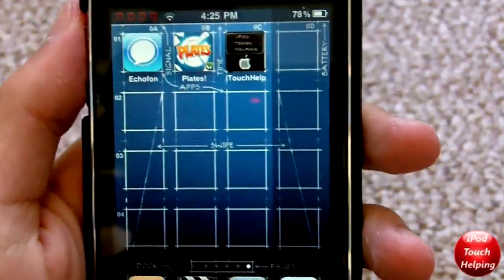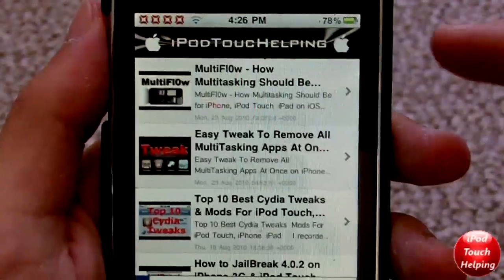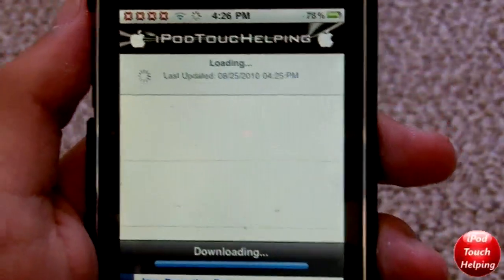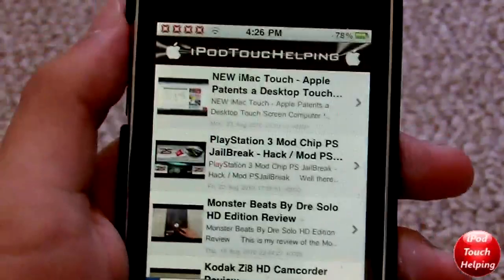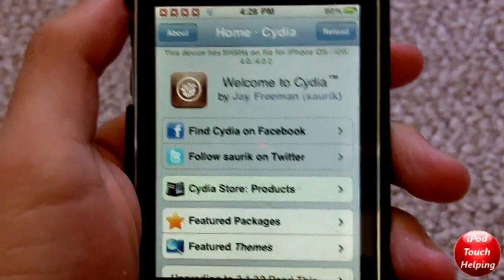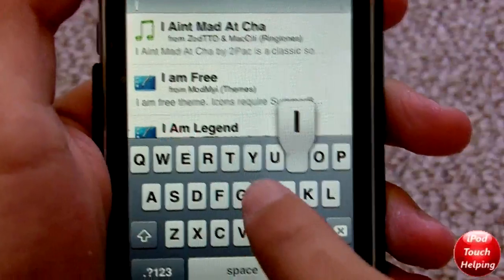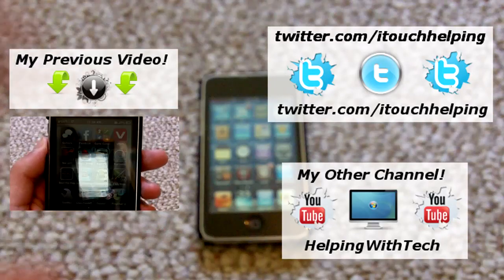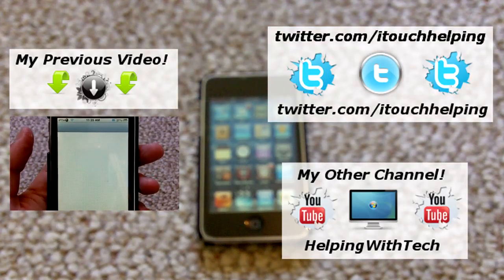Download iPodTouchHelping's App in Cydia on Your iPhone, iPod Touch & iPad - iTouchHelp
My application was rescently put into cydia so I decided to make a video showing you guys what the apps about. It's a really simple application and all you have to do to download and install it is search - iTouchHelping - in Cydia! If you don't like the application there is no need to download it!

Thanks to MrAjsTech for creating the app! Check him out!